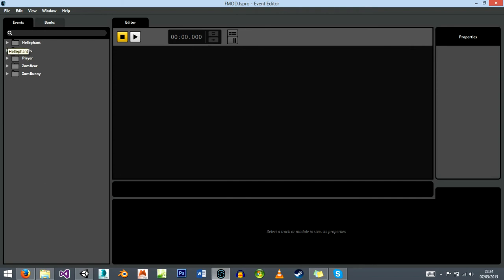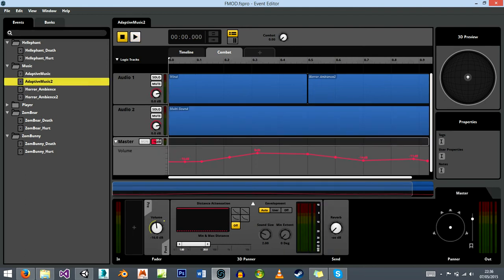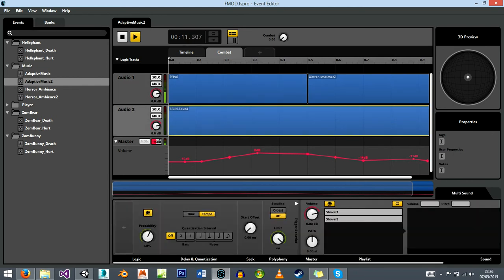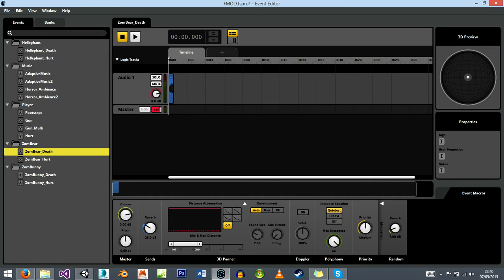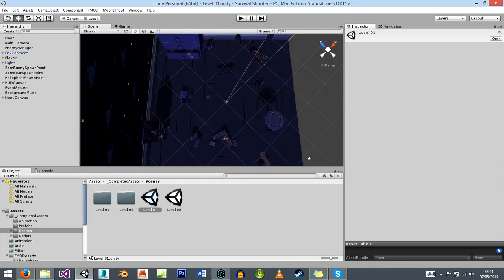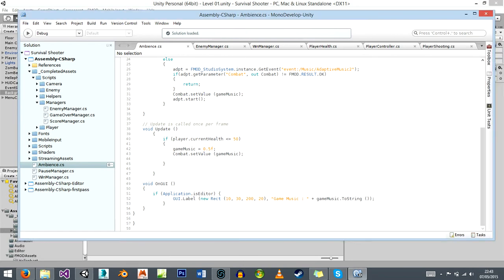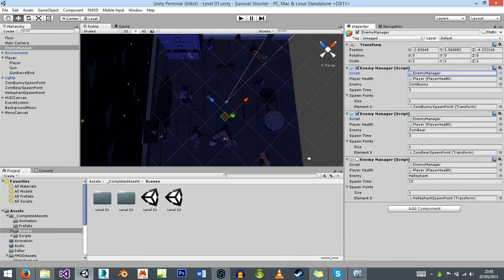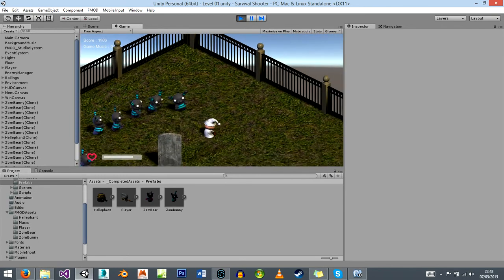Sound Implementation: Final CA